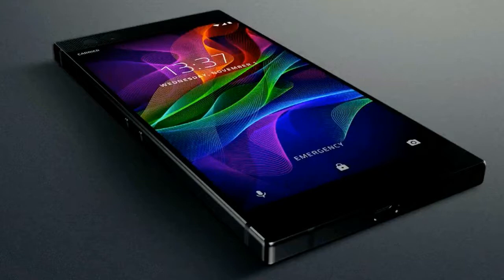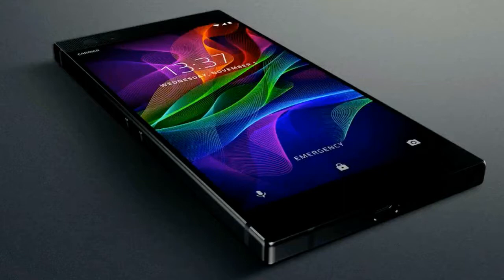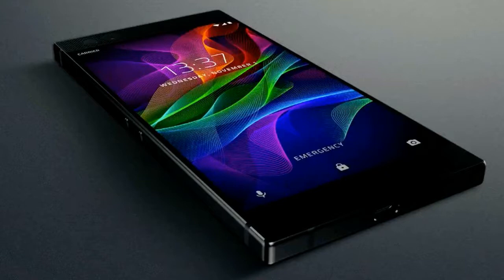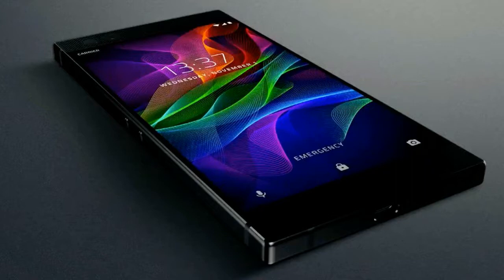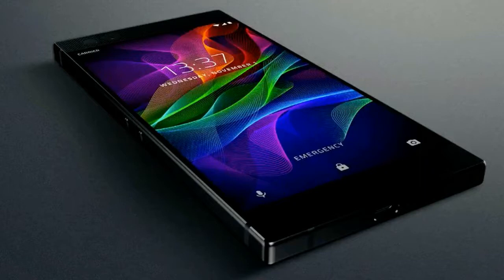A gaming company just announced a high-powered smartphone geared for games — but its best feature is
Gaming company Razer is getting into the smartphone business.

And, as you might expect from the maker of high-powered gaming laptops, its new phone has outrageous specs and is geared for video games.

Indeed, judging from its specs, the Razer Phone, which the company announced Wednesday, could handily beat Apple's iPhone X, Google's Pixel 2, Samsung's Galaxy devices, and other top smartphones, when it comes to performance.

But the Razer Phone has another thing going for it that could even tempt non-gamers — its $700 price. That's a lot cheaper than many other top phones.

Check out Razer's new Phone:

View As: One Page Slides

The Razer Phone has some seriously impressive power.
Looking purely at its specs, Razer's phone is one of the most powerful smartphones on the market. It has:

- A 5.7-inch Quad HD (1400p, or 2K resolution) display with a wide color gamut and a 120-hertz refresh rate.

- An all-aluminum case.

- Qualcomm's Snapdragon 835 processor, the same powerful chip found within Google's Pixel 2 and Samsung's latest Galaxy phones.

- 8GB of RAM, which is equivalent to the amount of memory that comes in many PCs. By contrast, most phones typically include around 4GB of RAM.

- 64GB of built-in storage. You can also augment that amount with a microSD card.

- Dual front-facing speakers that are certified to meet Dolby's Atmos high-end audio standard. Each speaker is powered by its own dedicate